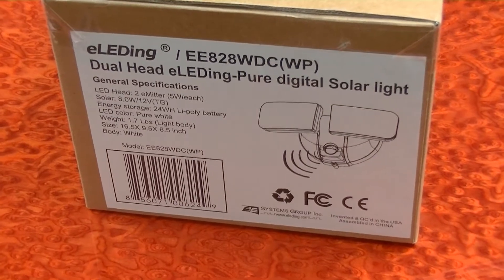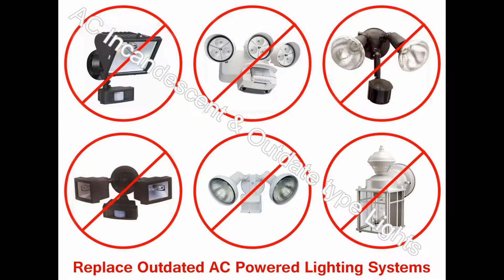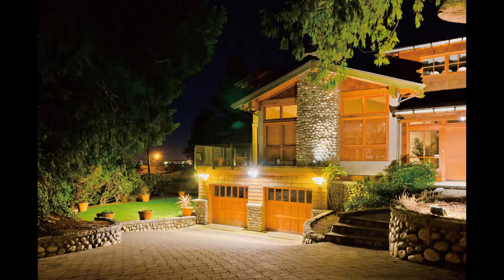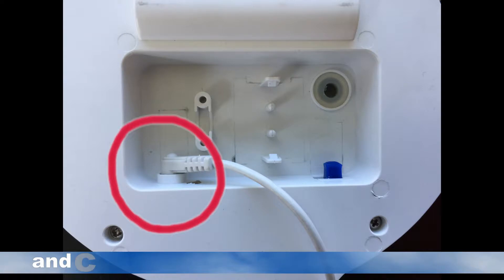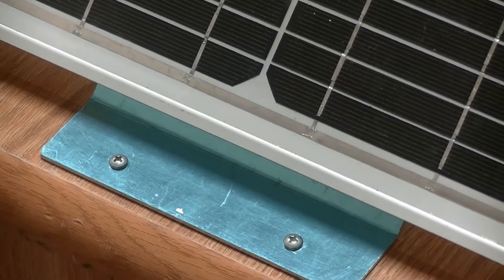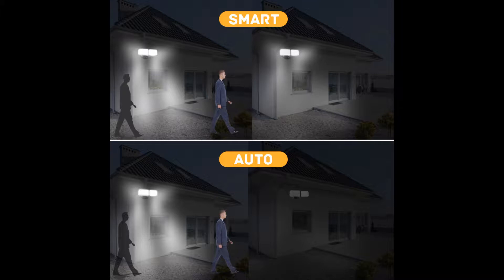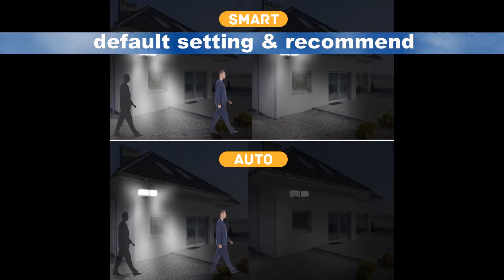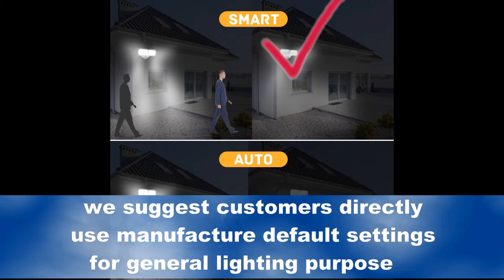EE828WDC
Here is the introduction video of newly-released EE828WDC, next generation solar-powered SMART LED light.